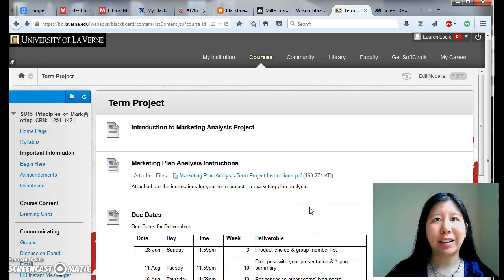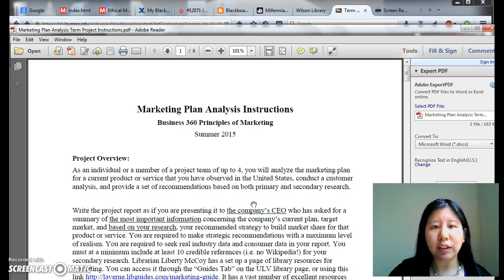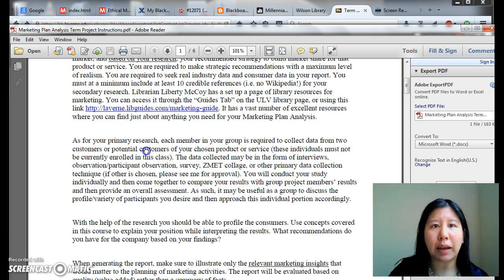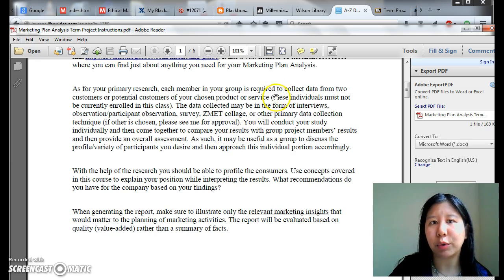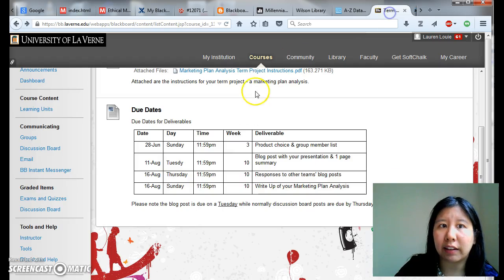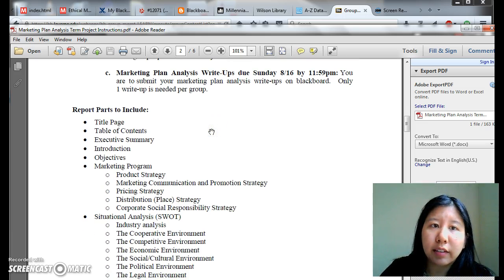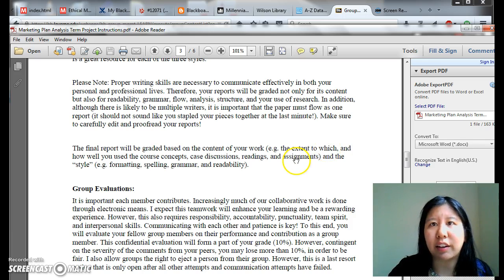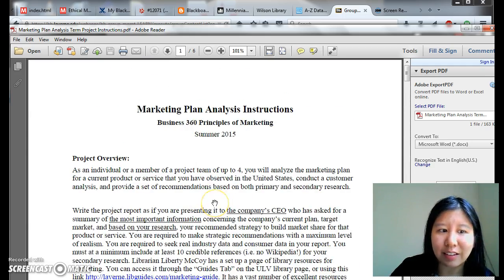Marketing Plan Analysis Instructions Video